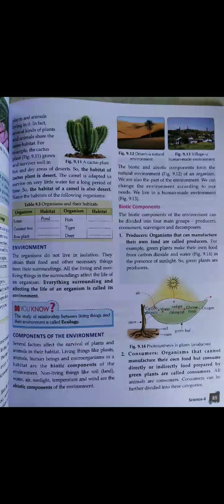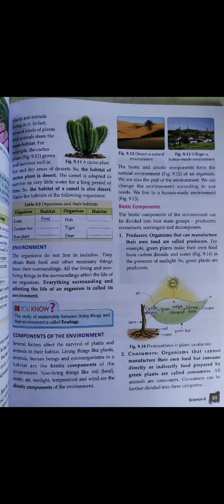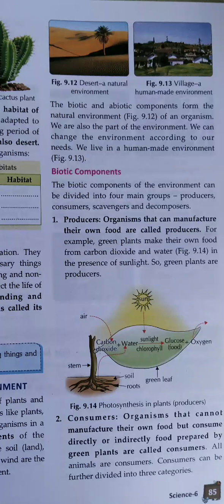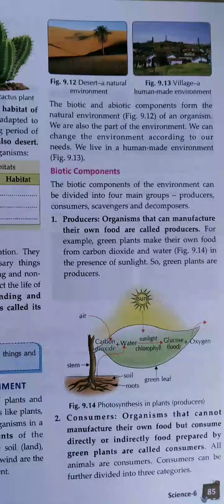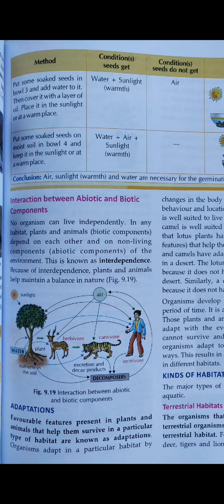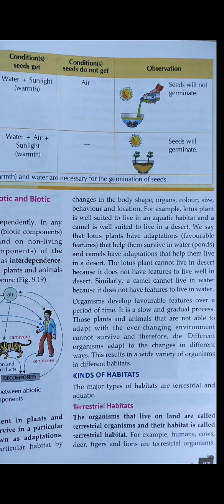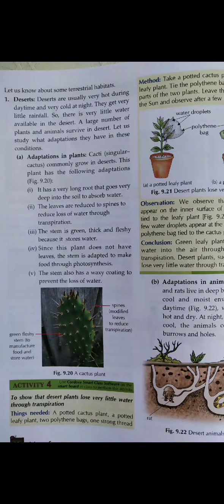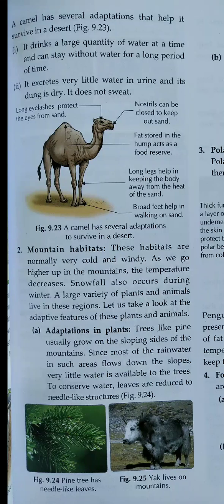Class 6th Science chapter 9 part 2